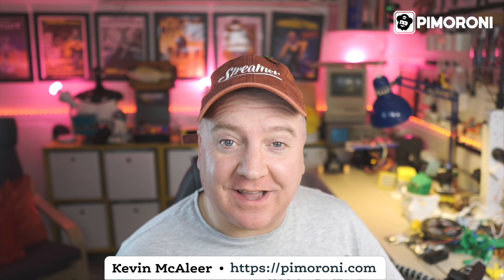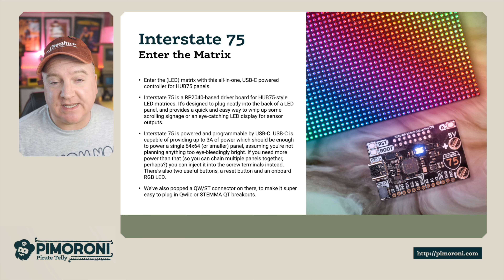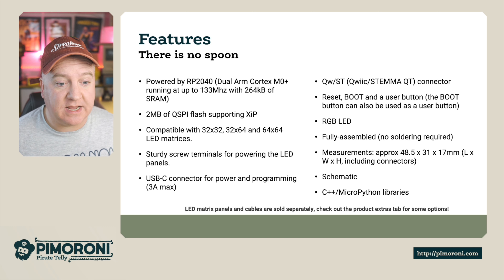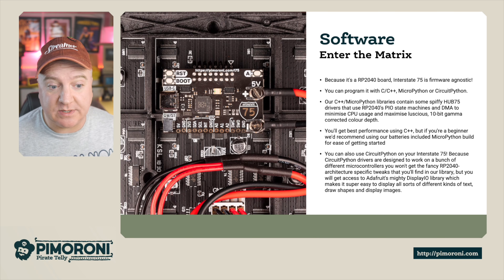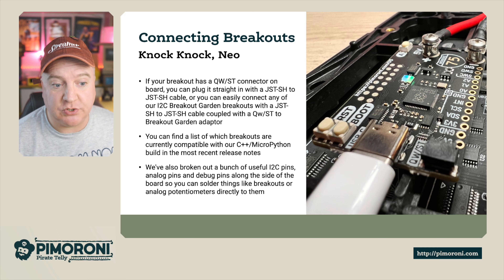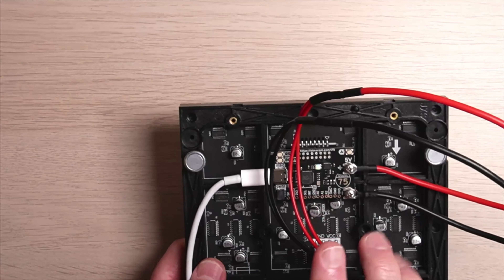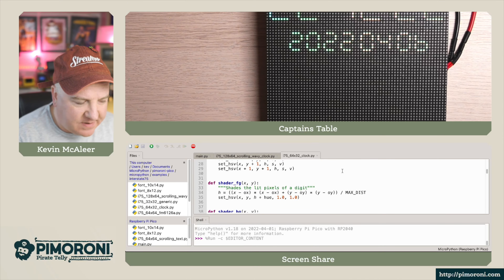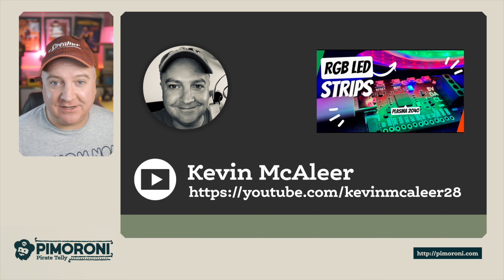Introducing Interstate 75 - a RGB LED matrix driver, powered by RP2040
Interstate 75 is a RP2040-based, USB-C powered controller for HUB75-style LED matrices. It's designed to plug neatly into the back of a LED panel, and provides a quick and easy way to whip up some scrolling signage or an eye-catching LED display for sensor outputs.